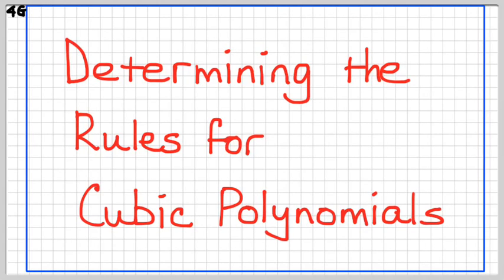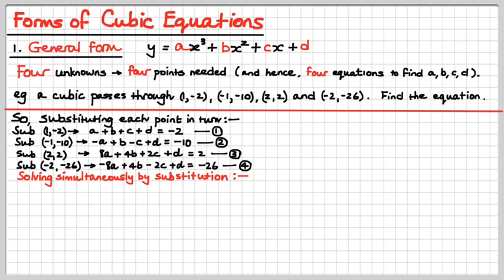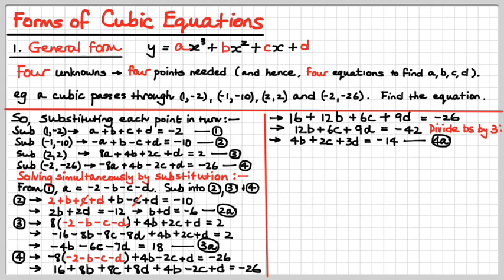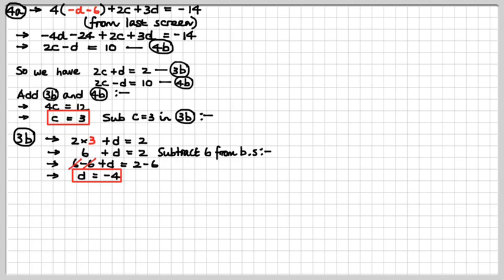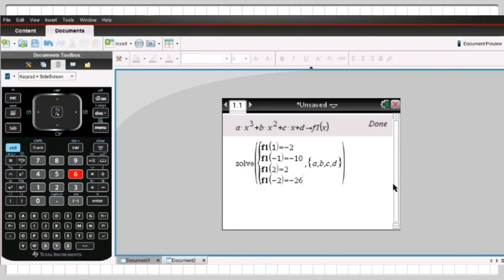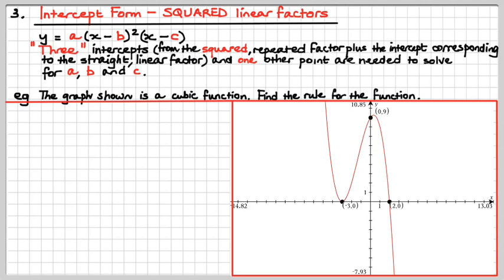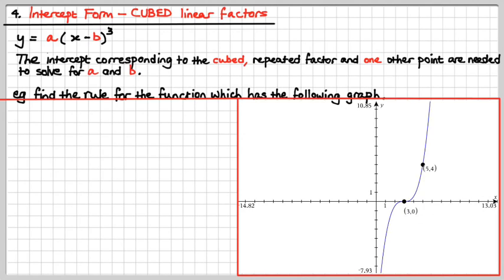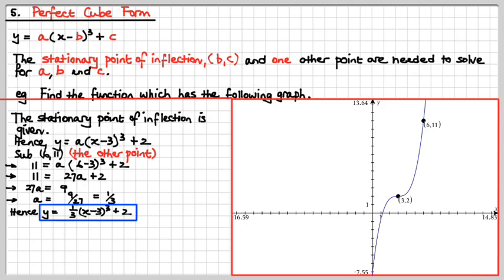MM4G Determining the Rules for Cubic Polynomials